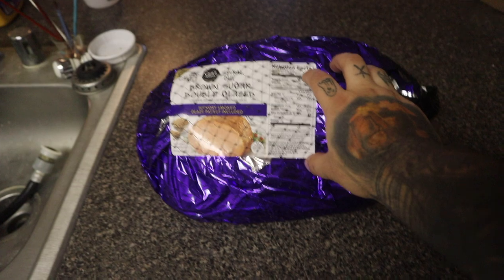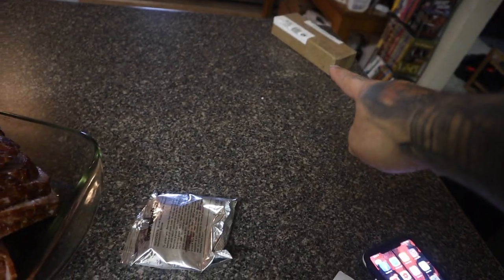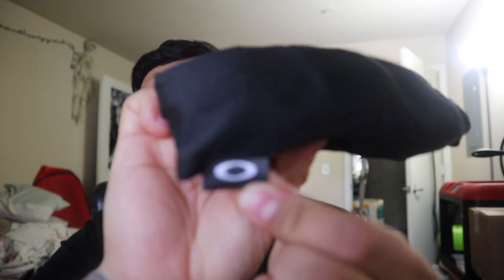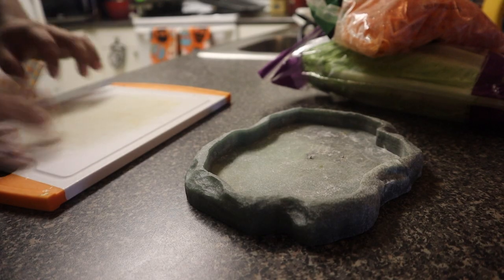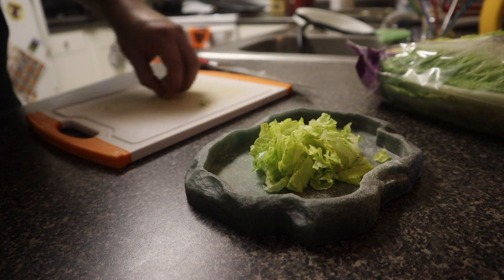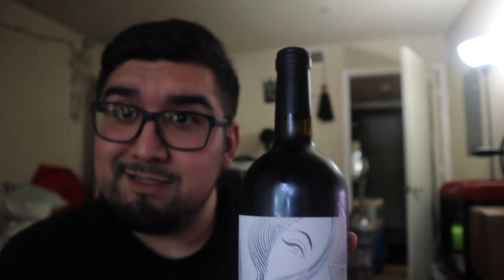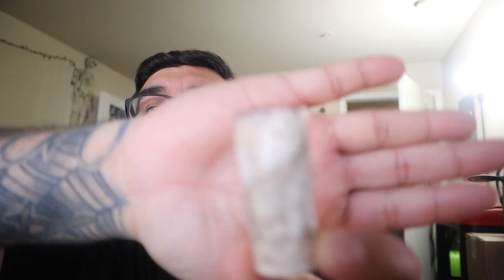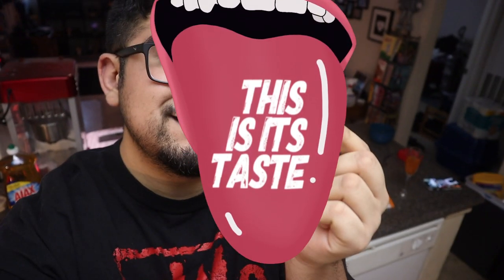I Try Belle Radici Wine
RULES!!!
2. LIKE 20 VIDEOS IN MY LIBRARY AND CONTINUE  TO LIKE THE VIDEOS I
POST FROM HERE ON OUT

AFTER ALL STEPS ARE COMPLETED  COMMENT DONE IN THE COMMENT SECTION! REMEMBER I CAN TELL IF ALL STEPS ARE COMPLETED :)

Helloooo!! HOPE YOU LOVED THIS VIDEO!! :) :)